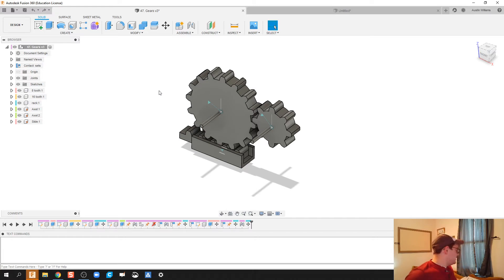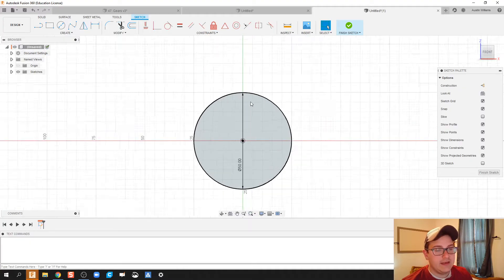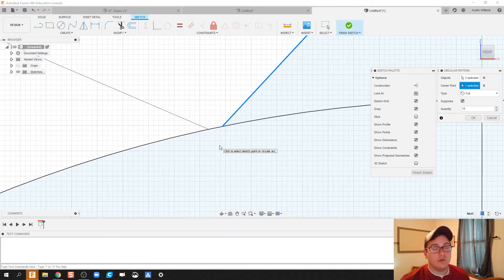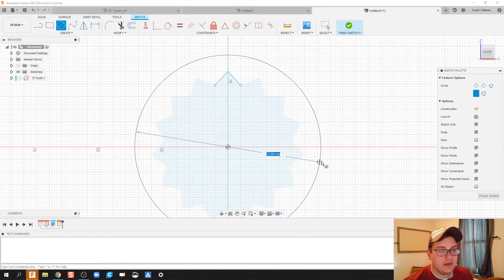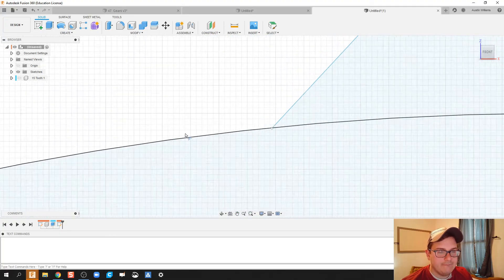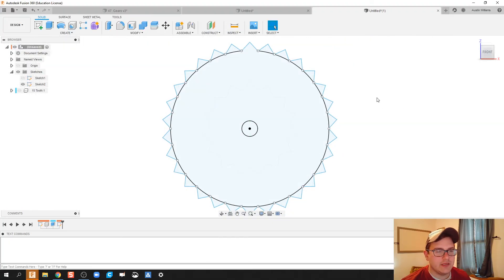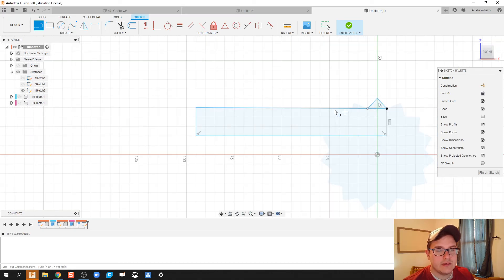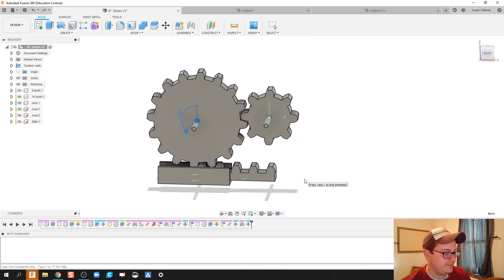Gears, Repeat Geometry, and Rack & Pinion System - Day 47 of 100 Autodesk Fusion 360 Journey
The use of these videos is to guide a self-taught individual on how to use Autodesk Fusion in an engineering classroom. This video teaches you how to make gears, repeat the gear geometry, and place it onto other systems.